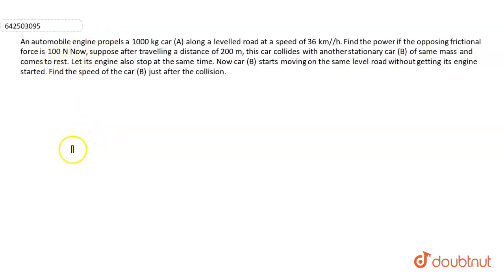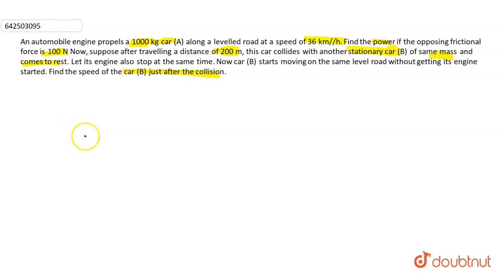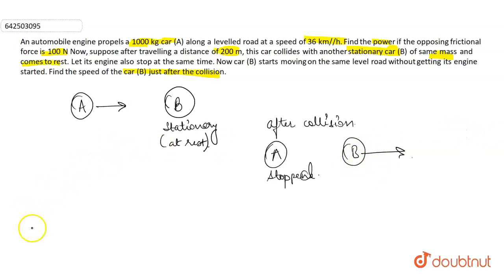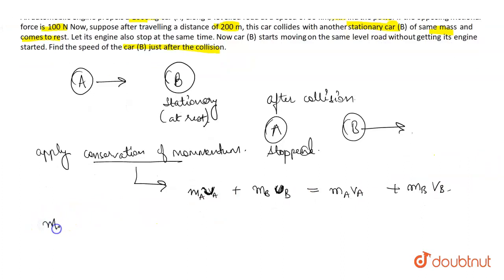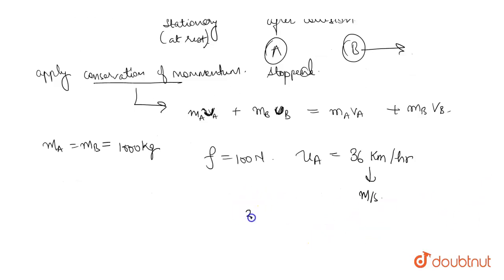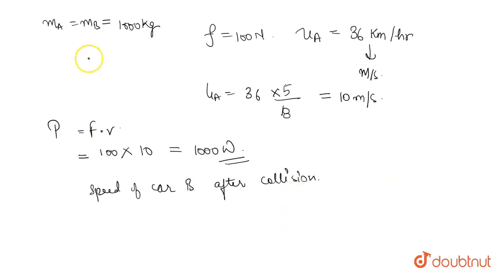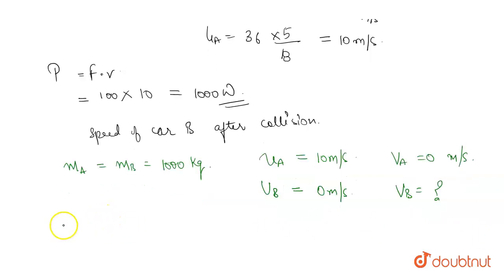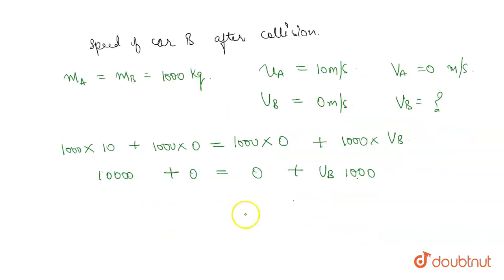An automobile engine propels a 1000 kg car (A) along a levelled road at a speed of 36 km//h. Fin...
An automobile engine propels a 1000 kg car (A) along a levelled road at a speed of 36 km//h. Find the power if the opposing frictional force is 100 N Now, suppose after travelling a distance of 200 m, this car collides with another stationary car (B) of same mass and comes to rest. Let its engine also stop at the same time. Now car (B) starts moving on the same level road without getting its engine started. Find the speed of the car (B) just after the collision.
Class: 9
Subject: PHYSICS
Chapter: WORK AND ENERGY
Board:CBSE

👉 Have Any Query? Ask Us.